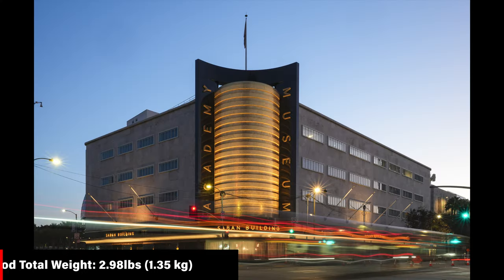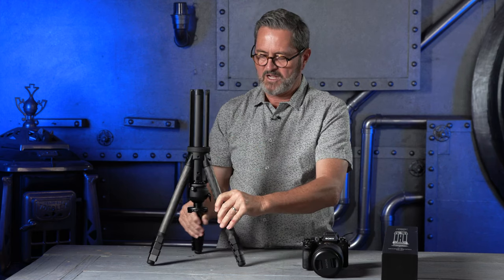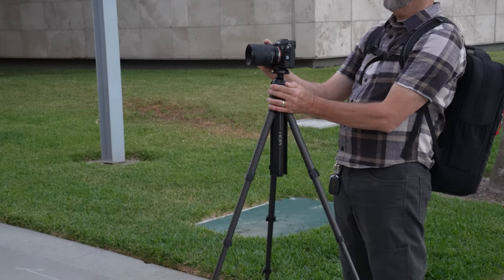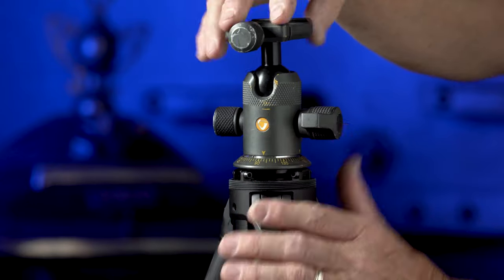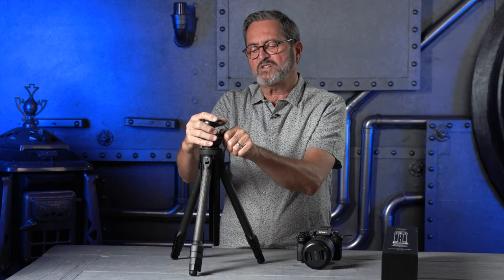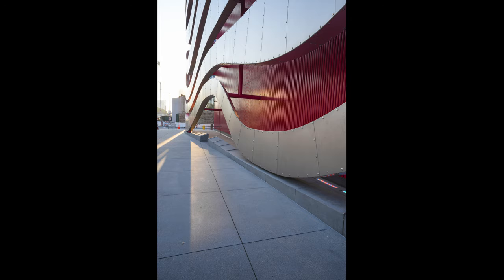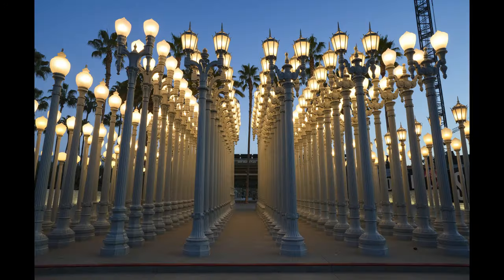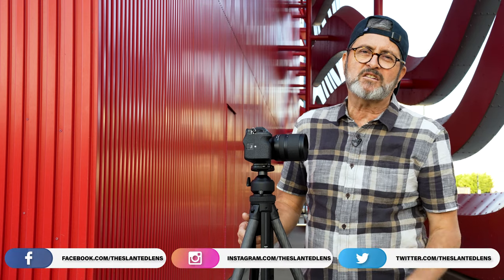Best Travel Tripod I Have Ever Used! Really!!!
Best Travel Tripod Review! This Heipi Travel Tripod is the most unique tripod I have ever seen. It's like the Swiss army knife of tripods. Go here to get your Heipi Travel Tripod
A lot of engineering and a lot of thought has gone into making this a very useful 3-in1 Travel Tripod. It's very compact and lightweight and easy to use. I want more of these! How about you?
Heipi 3-in-1 Travel Tripod - The Project We Love!

Timestamps:
00:00 Most Unique Tripod
00:23 HEIPI Travel Tripod
00:46 Size: Weight, Height and Low Mode
01:00 Unique Center Column and 2nd Tripod
01:29 Center Column Under Slung Ability
01:49 Easy Camera Plate Arca Swiss Compatible
02:18 Ball Head Flexibility
03:03 10 Degree Clicks For Panning and Panoramic Shooting
03:16 Included Hex Keys For Adjusting
03:28 Cell Phone Holder
03:52 Lever Locking Quick Set-up Legs
04:20 Counterweight Hook and Spiked Feet
04:31 Travel Case
04:42 Bubble Levels
04:54 Light Weight Carbon Fiber & 55.1 lb capacity
05:13 What I like about it
05:25 Travels Easily in Backpack
05:46 Wrap up - Best Travel Tripod I Have Used
06:42 Check Out The Kickstarter

Special thanks to Sony and LensProToGo for lending us the Sony a1!

The Slanted Lens is a photography and video YouTube channel where we feature photography and lighting tutorials, camera reviews, photo and video related product reviews and industry business tips. Our founder, Jay P. Morgan, has been working as a Commercial Photographer and Film Director/DP in the Los Angeles area for more than 30 years developing an impressive list of clients from Paramount to McDonald's. Jay P.'s experience with elaborate set design and extensive lighting are key to the success of his illustrative work. Jay P has also taught college level photography and video courses for many years. He is happy to share his knowledge with you.